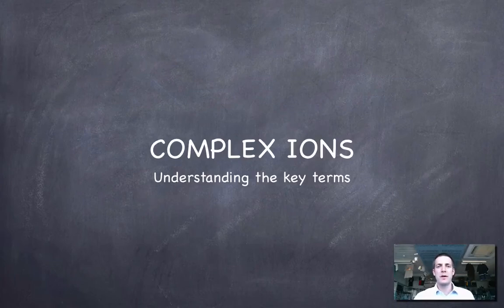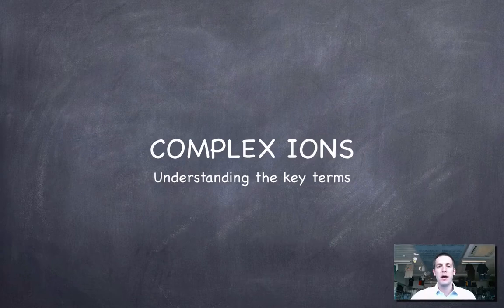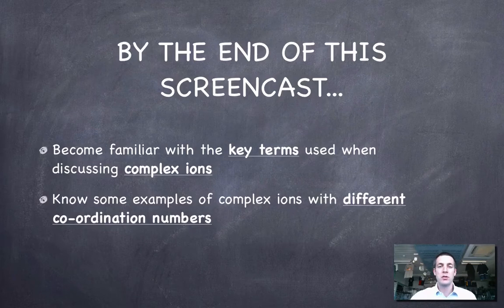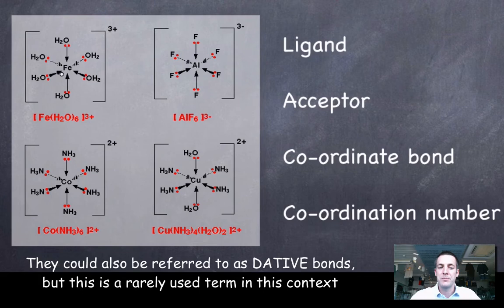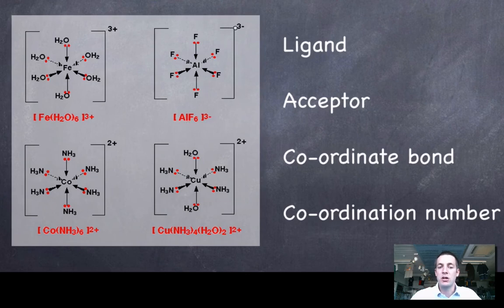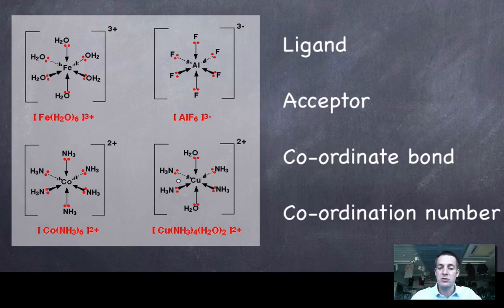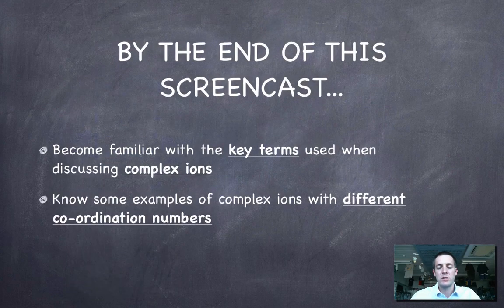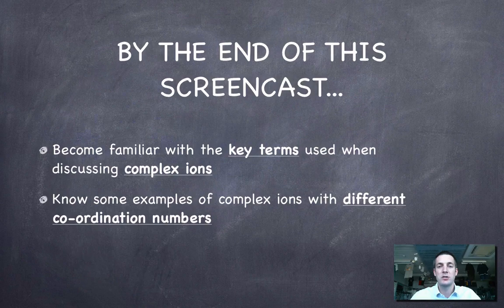2 Complex Ions - Key Terms HL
2nd in a series of 3 films covering the HL Periodicity topic from the IB Diploma chemistry course. Here we look at what we mean by a complex ion, and how we can use knowledge of ligands and charge to decide on formulae for these substances, as well as examining the different shapes that form as a result of different co-ordination numbers.